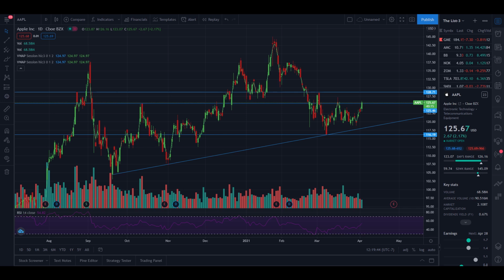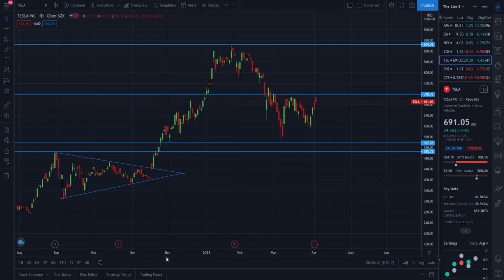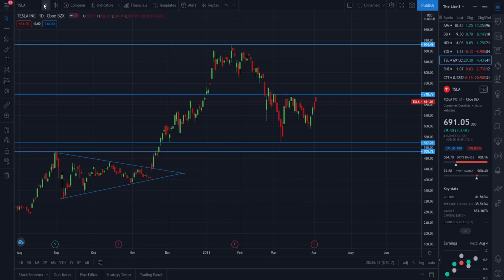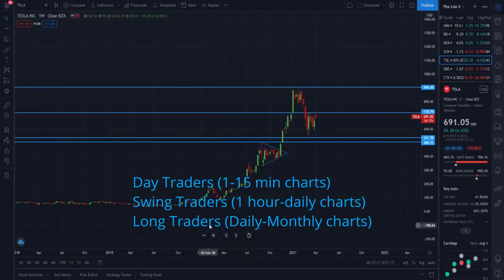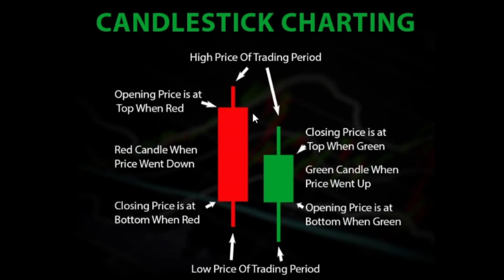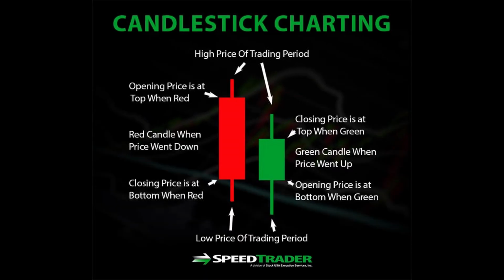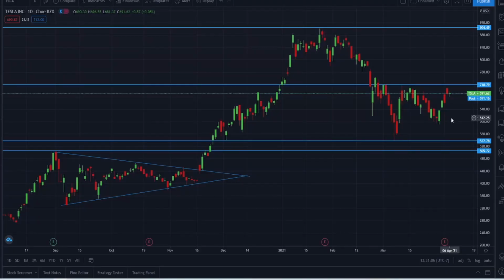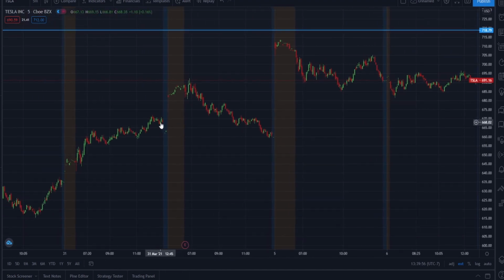Trading Tools for Beginners (Complete Guide)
Introduction to Technical Analysis for Beginners
Introduction to Stock Charts

Get up to 2 Free Stocks (valued up to $1400) on WeBull

Share with friends, ask questions @michaelofseattle, on Twitter, Instagram, Youtube.